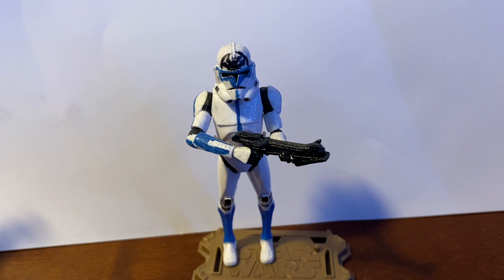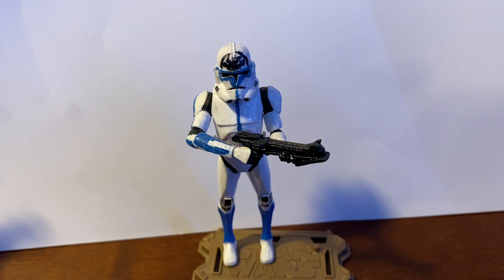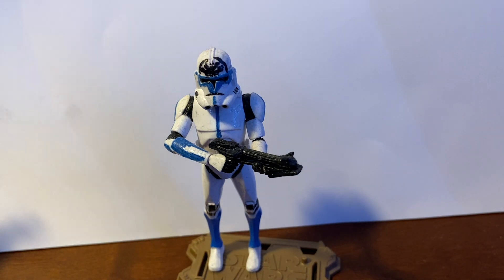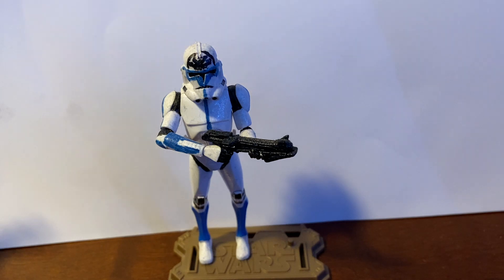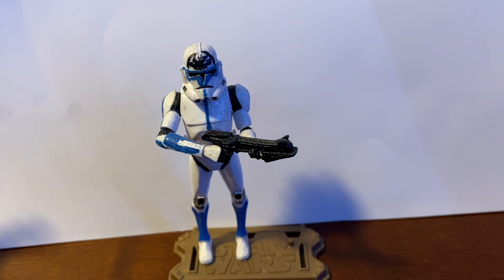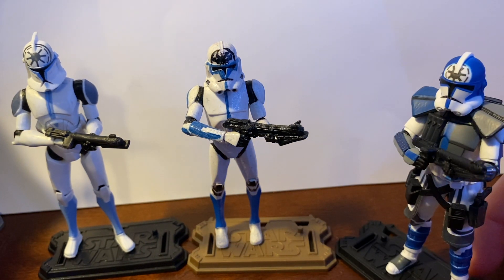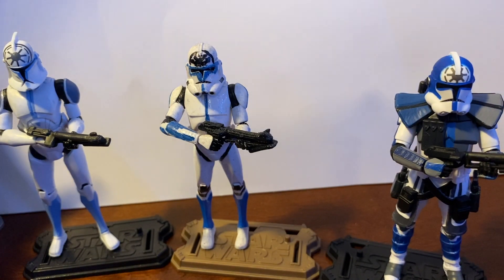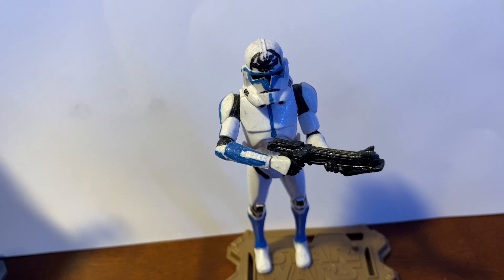Star Wars Custom Clone Trooper Jesse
Hello all and happy Sunday! In this video I will showcase my custom clone trooper Jesse and all his on screen armor appearances. I hope you all enjoy, I have had a lot of fun making these custom showcase videos.